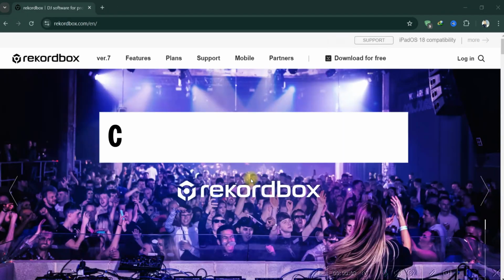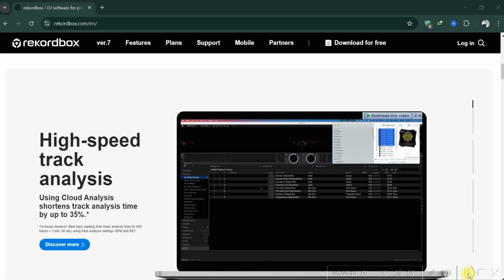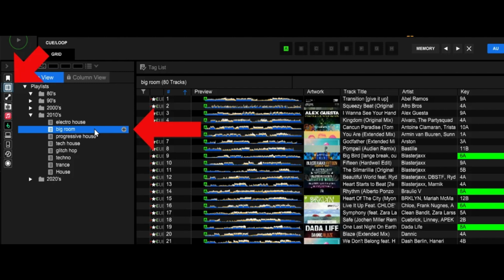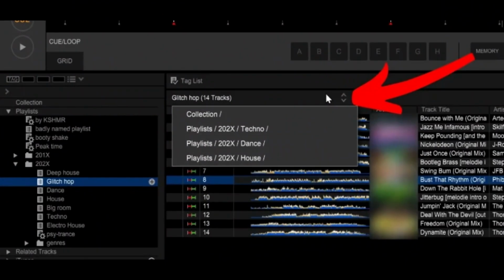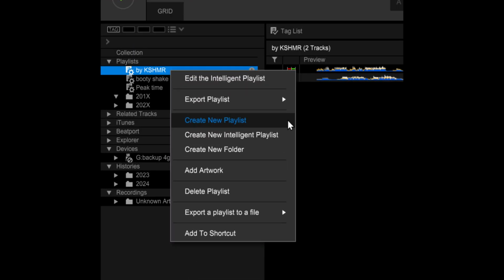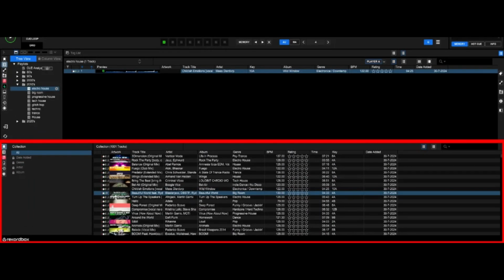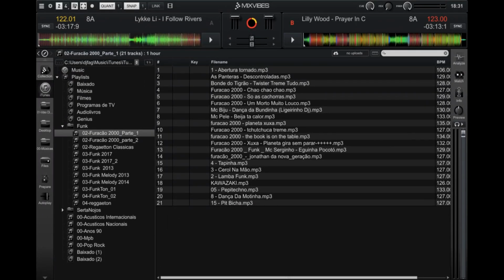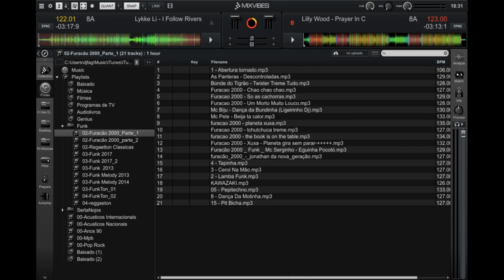How to Create Playlist on Rekordbox❗(2024) (Tutorial)✅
🎥 In this video I'll show you How to make playlist on Rekordbox. The method is very simple and clearly described in the video. 🍳 Follow all of the steps & Rekordbox Tutorial | How to create a playlist |

00:00.Intro
00:05.How to Create Playlist on Rekordbox
01:00.outro